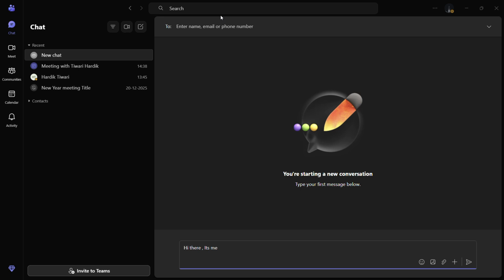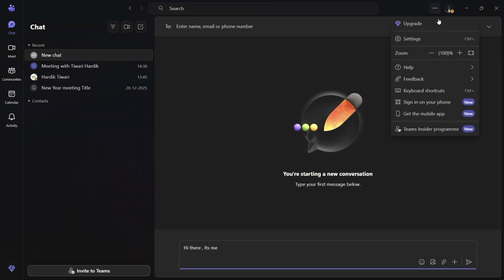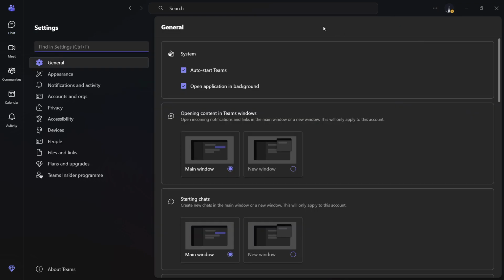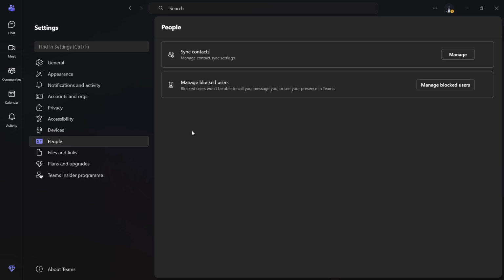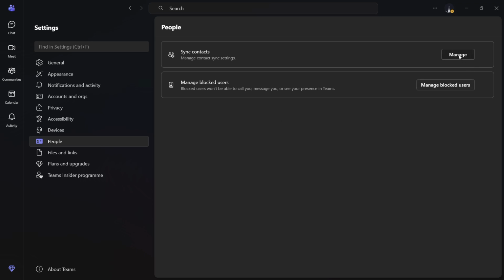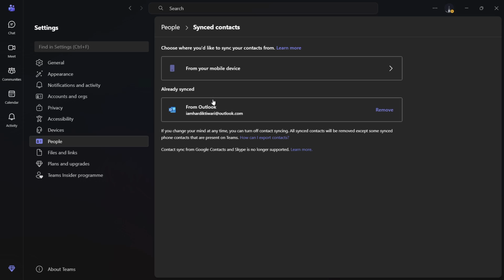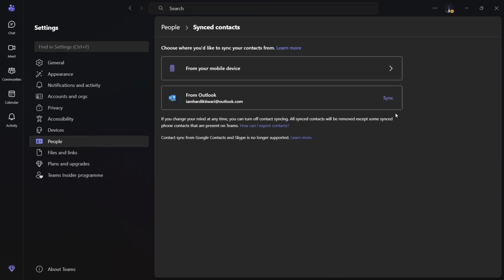How to Remove Synced Outlook Contacts from Microsoft Teams (2026 Guide)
Clean up your address book and protect your privacy! In this 2026 updated tutorial, I’ll show you exactly how to remove synced Outlook contacts from Microsoft Teams on your Windows PC and mobile device. If you've accidentally merged your professional and personal contacts or just want a cleaner chat list, these steps will help you disconnect the sync and purge unwanted records.

In this video, we cover:

Disabling the Sync in Settings: How to navigate to Settings / People (or Privacy in some versions) and find the "Sync contacts" section. I’ll show you how to click Manage and select "Remove" next to your Outlook account.

Using the People App to Clean Up: A walkthrough of the People App within Teams. Learn how to identify which contacts are "Synced" versus "Directory" and how to remove local contacts that persist after a sync.

The January 2026 "Secure-by-Default" Update: We discuss the new January 12, 2026 security protocols that automatically prompt you to review external contact syncs. I'll show you how to use this new dashboard to block future automatic imports.

Clearing the Teams Cache: Sometimes deleted contacts "ghost" in your search bar. I’ll show you the quick 2026 method to clear your Teams cache on Windows 11 to ensure those removed contacts are gone for good.

Unsyncing on Mobile: How to ensure your phone's Outlook app isn't re-uploading contacts to Teams every time you open it.

[Image showing the Microsoft Teams 'People' settings menu with the 'Sync contacts' status set to 'Off' and the 'Manage' button highlighted]

Separating your contact lists is a great way to stay organized and maintain a professional workflow in 2026.